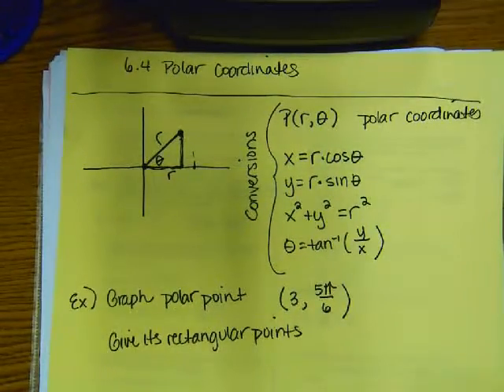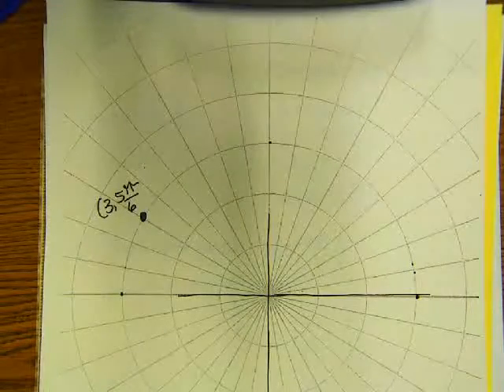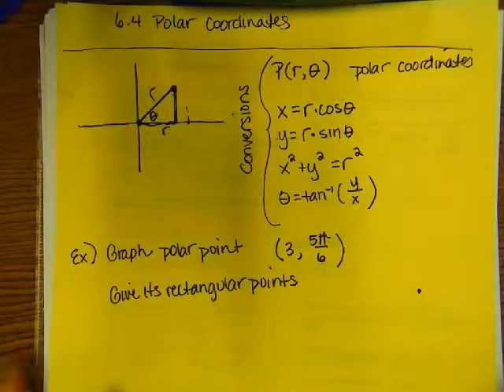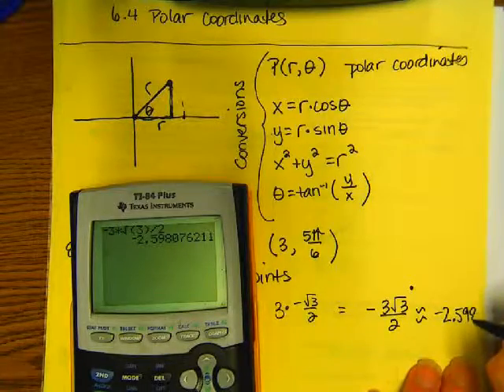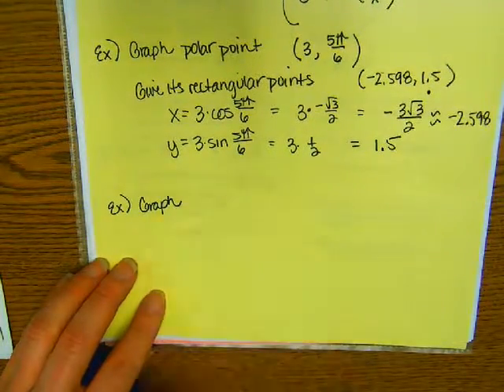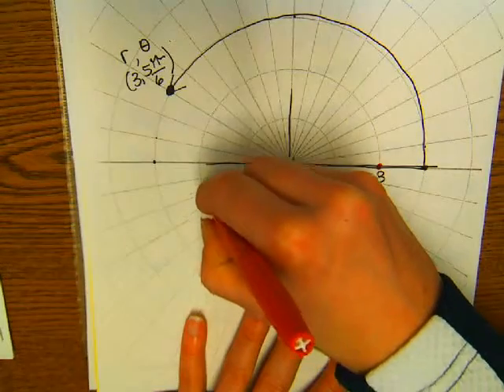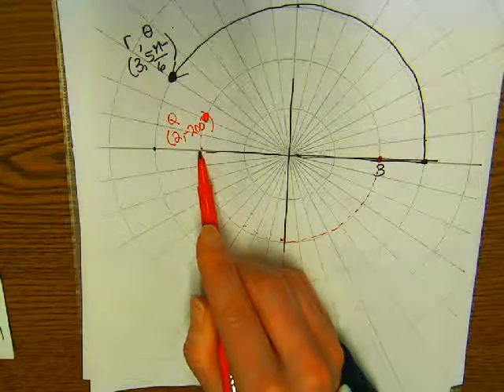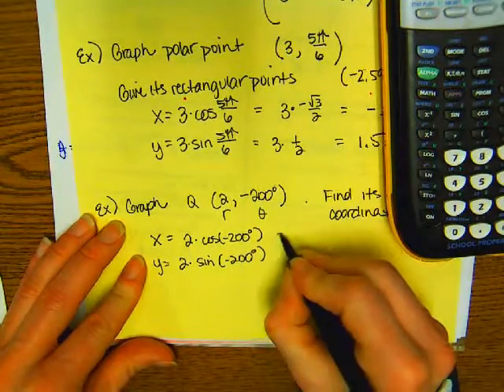6.4 Polar Points Part 1